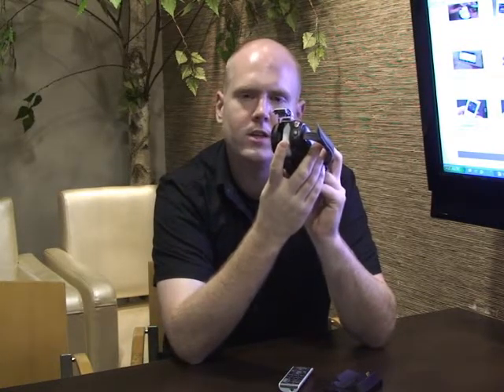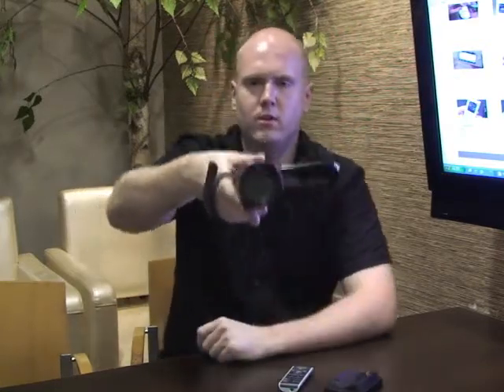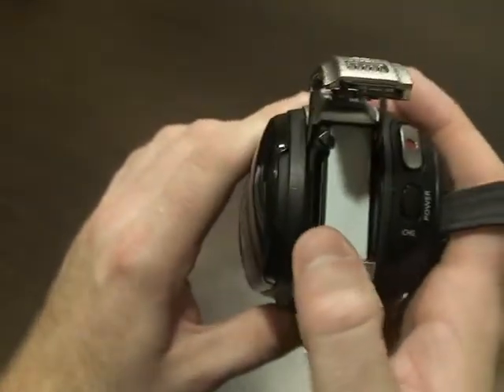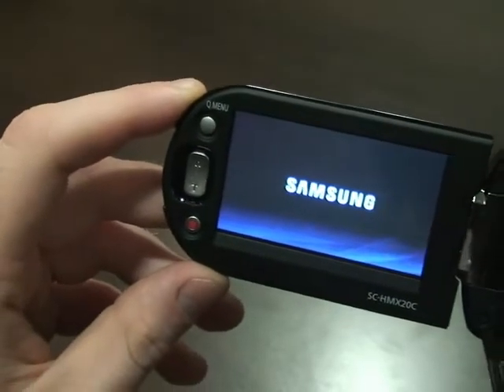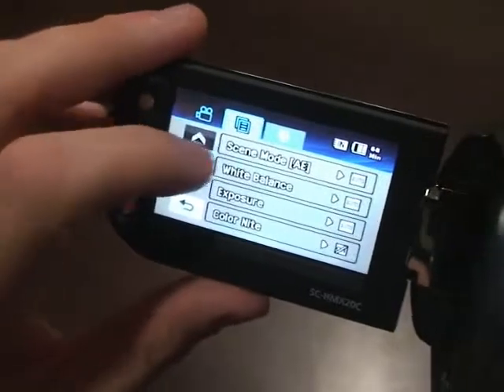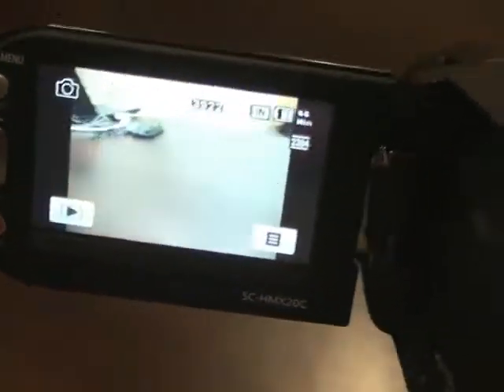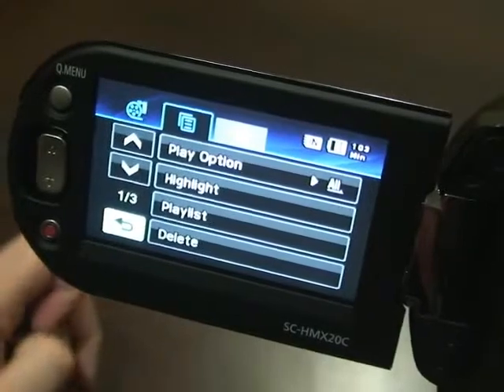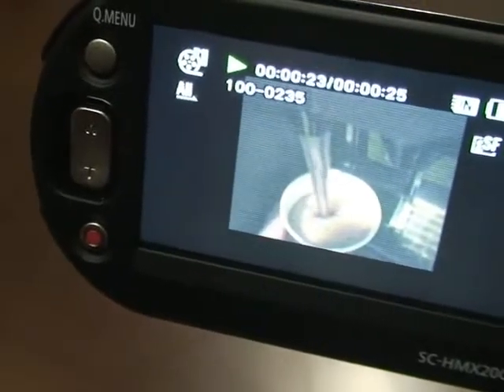Samsung FullHD camcorder, HMX20 review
SC-HMX20C

-SPEC-

FullHD (1920x1080P, H.264, MPEG4) camcorder.
8GB Flash memory built in.
Expandable memory slot (SDHC/MMC+)
10x optical / 100x digital Zoom.
6.4Mpixel CMOS sensor.
Auto flash.
Still camera mode.
Super slow motion video at 300fps.
2.7" LCD Touch screen. (No viewfinder)
Swivel grip (rotate 150 degree).
Remote controller.
456g weight.

Approx. US$800~900.